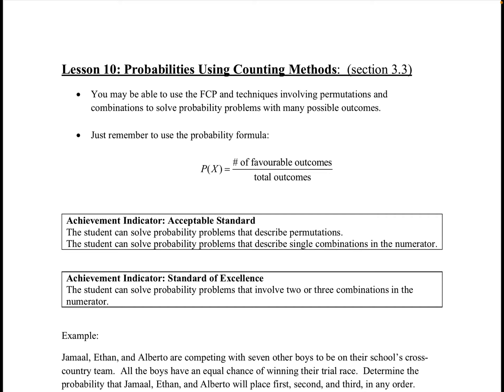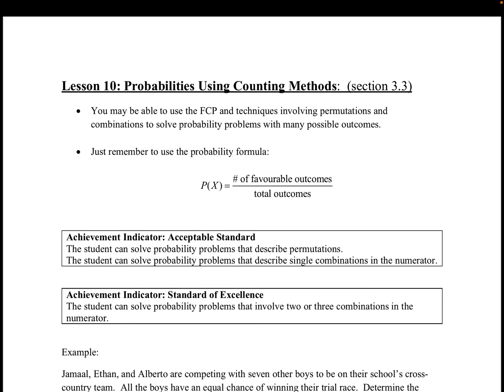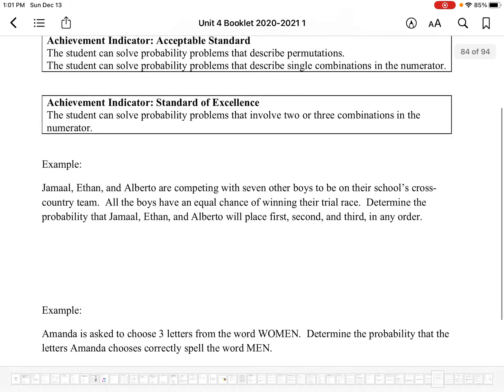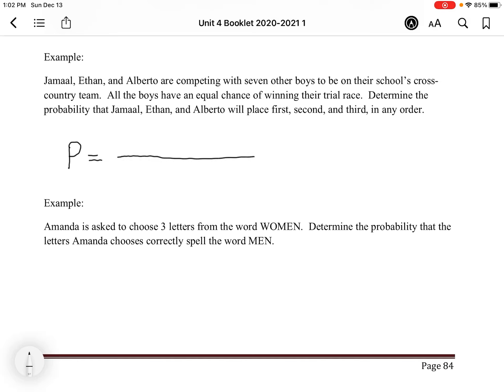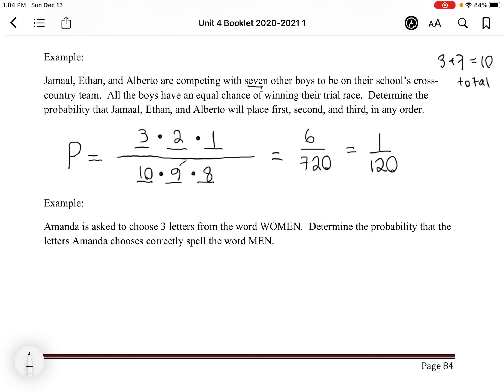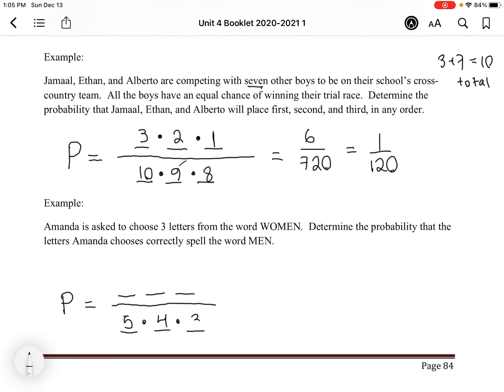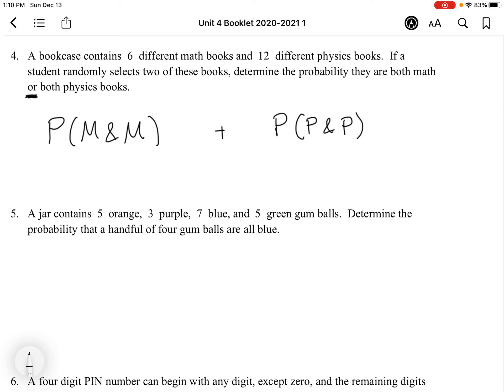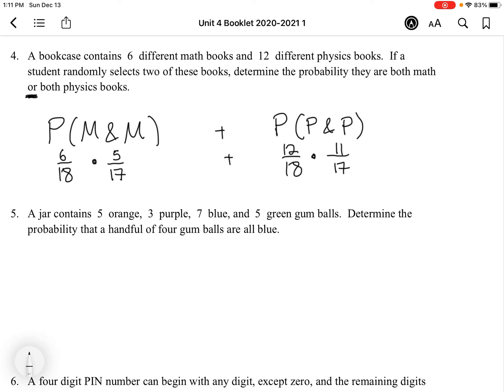Math 30-2 U4, L10 - Using Counting Methods to Determine Probability (Dec 18)